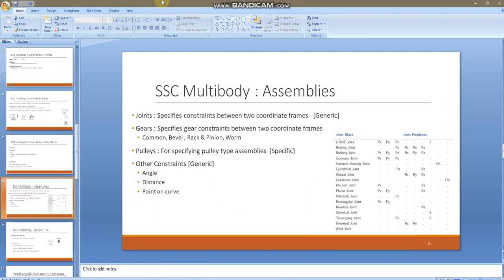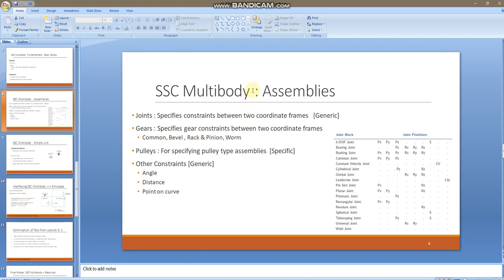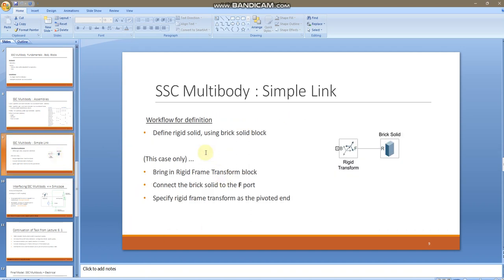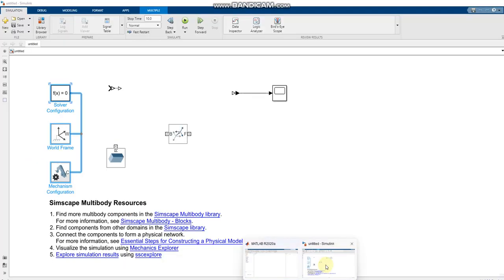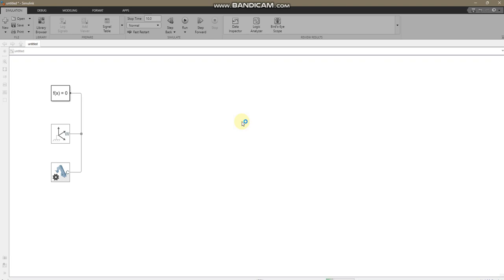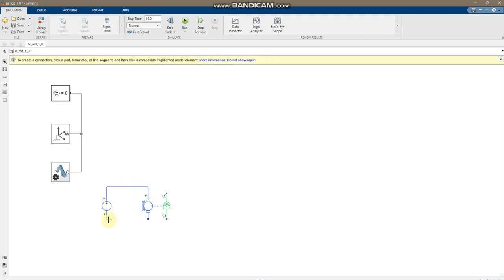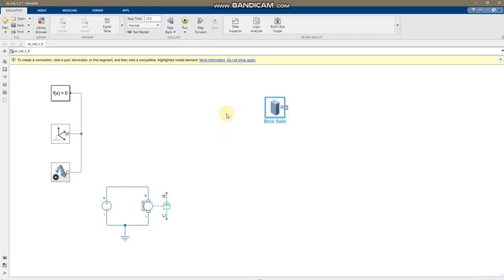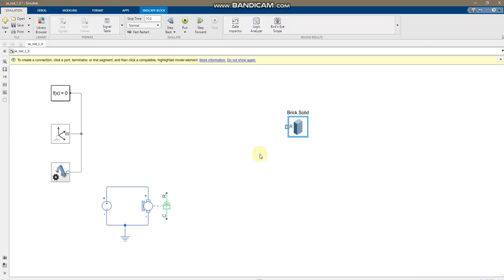L07 02 PreparationSSCM